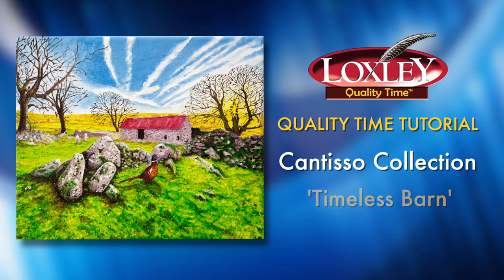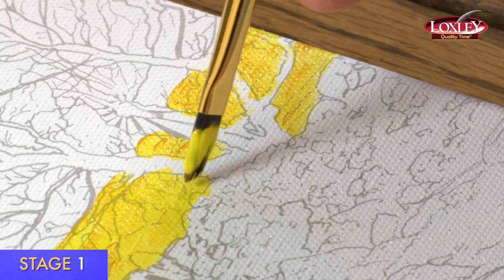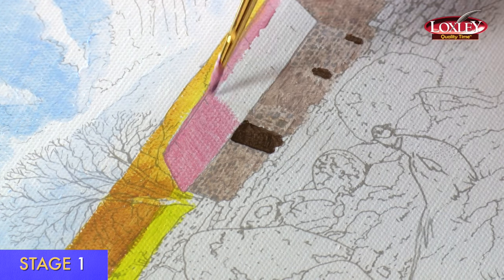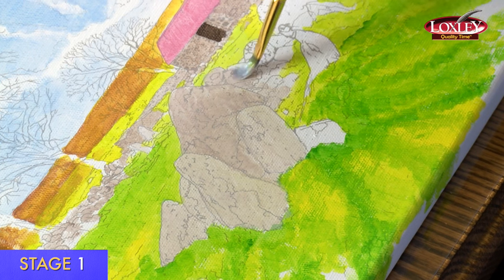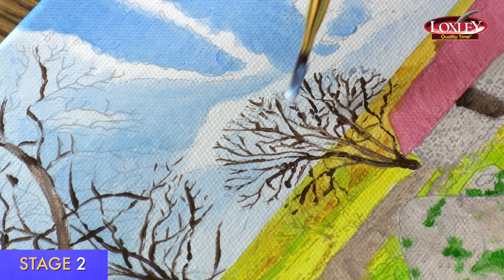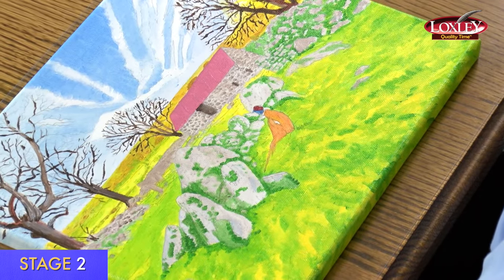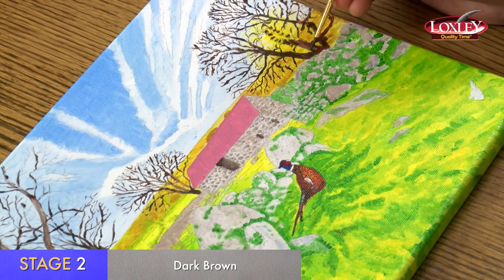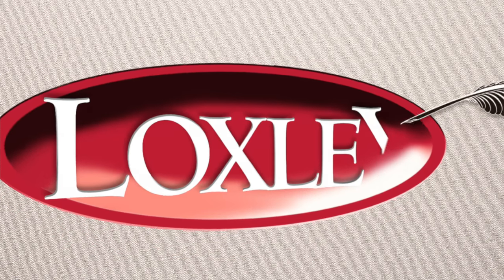Cantisso Project: Timeless Barn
Painting tutorial to help you complete your Loxley Quality Time painting kit This ancient barn in Devon, England has provided shelter for animals and shepherds for centuries.  In our painting, a lone cock Pheasant stands sentry, enjoying some welcomed warmth from the winter's sun on this brighter day.